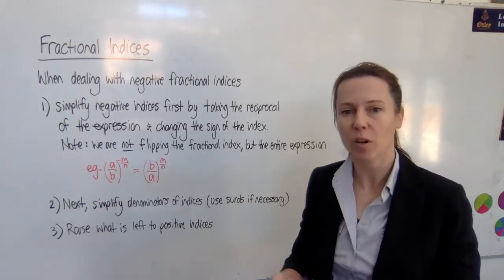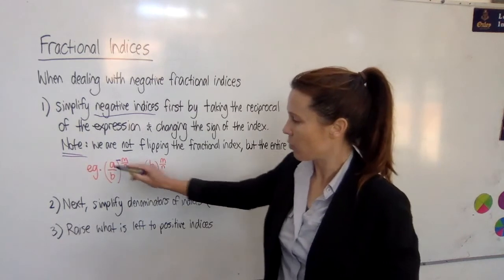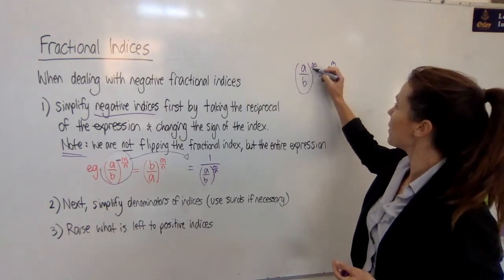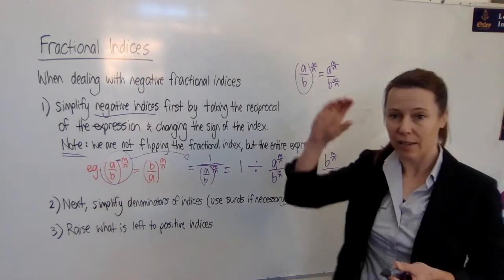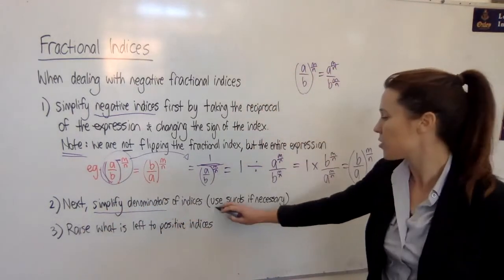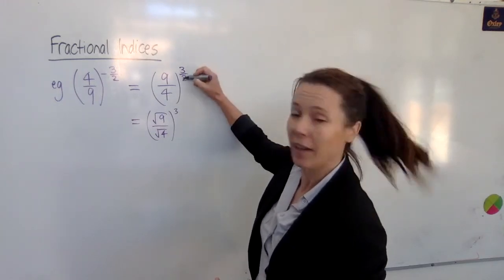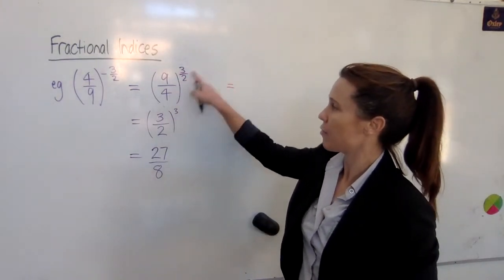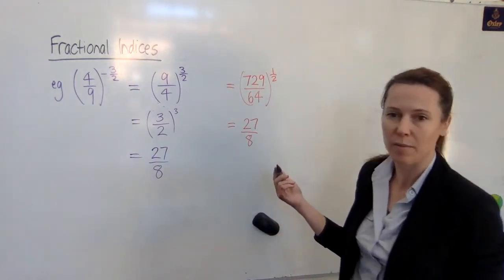Fractional Indices: tips and an example